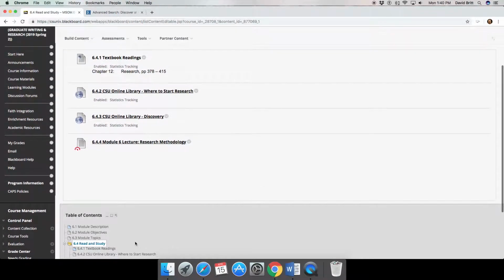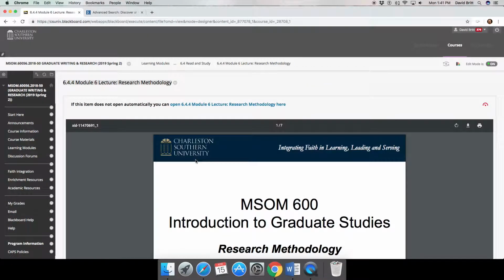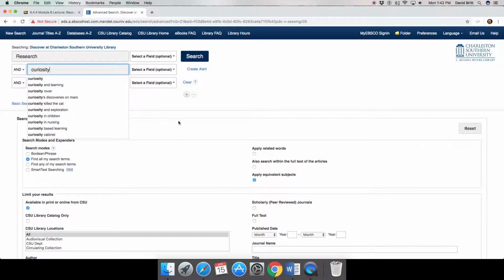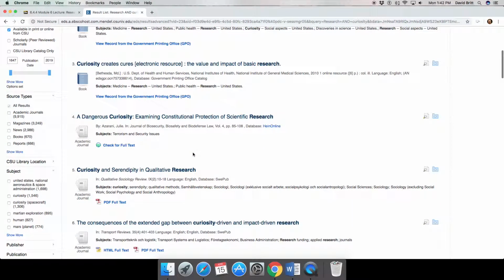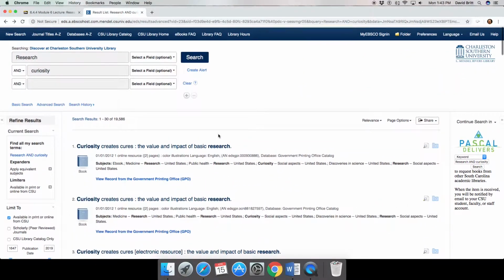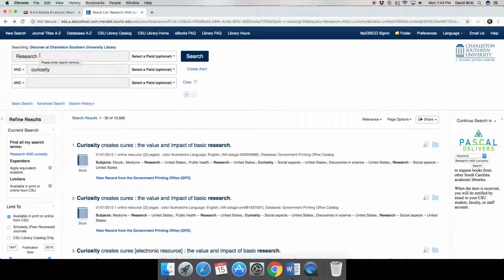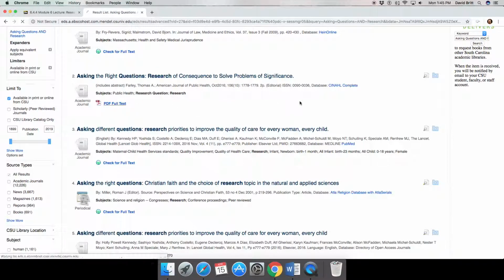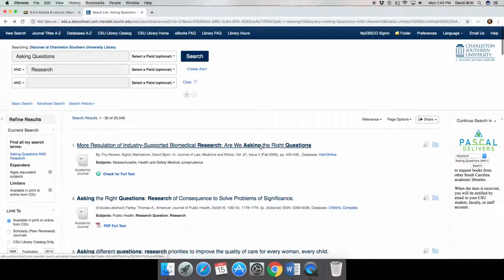MSOM 600 CSU Online Library Search Tips